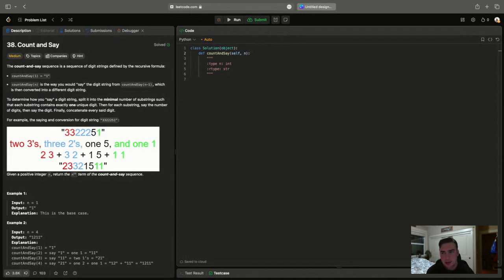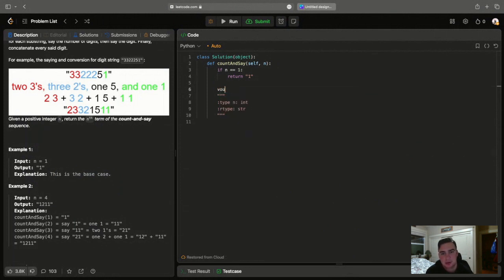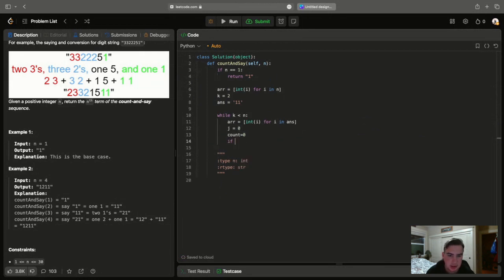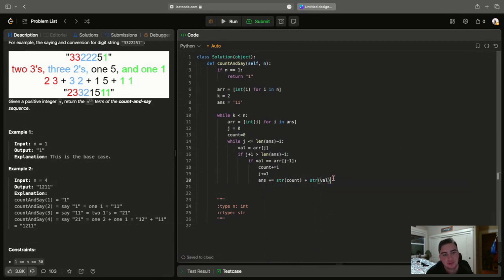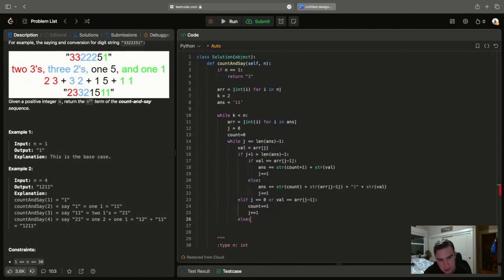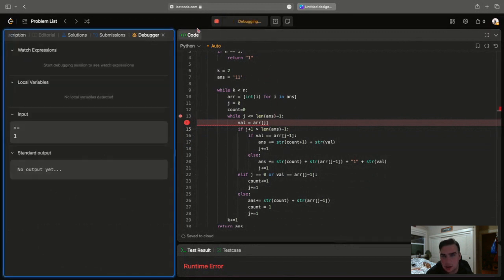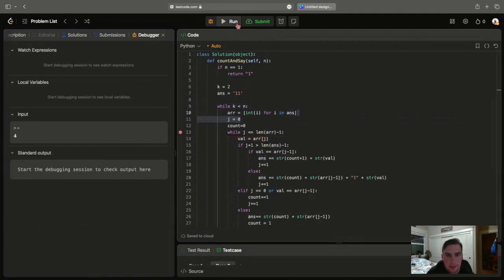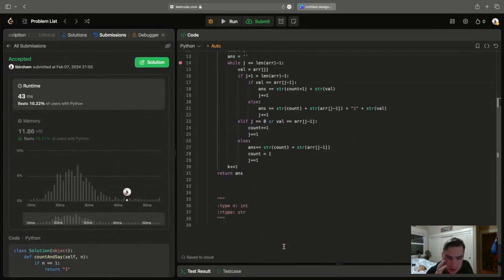Mastering LeetCode: Count and Say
I am on my way to Mastering LeetCode

In this video we solve question 38 - Count and Say
My second Medium LeetCode question!